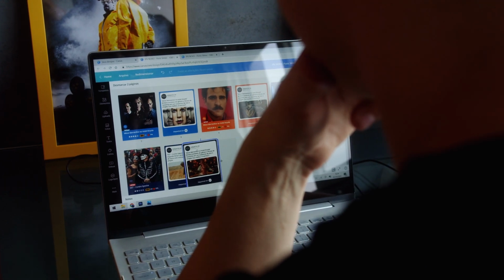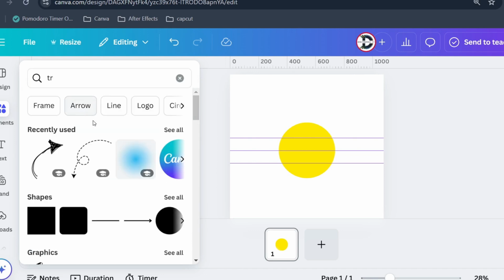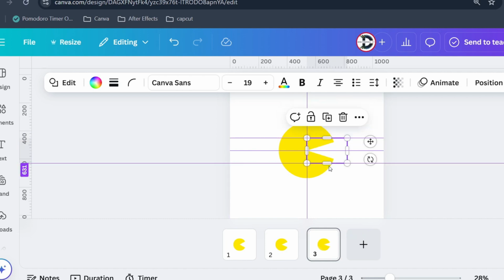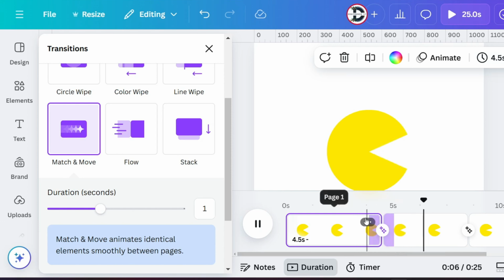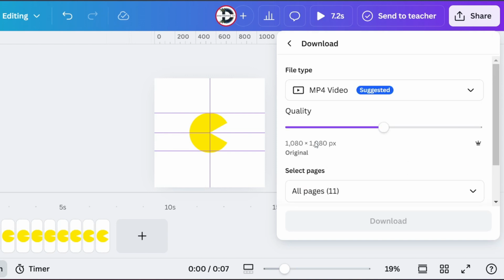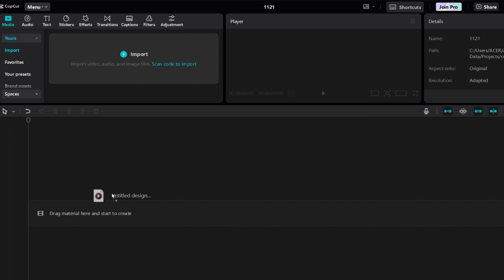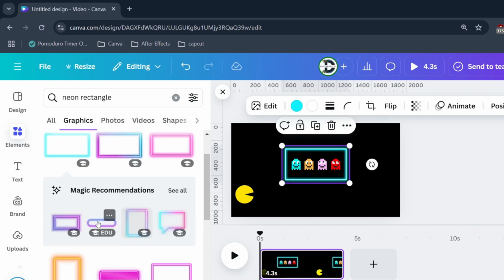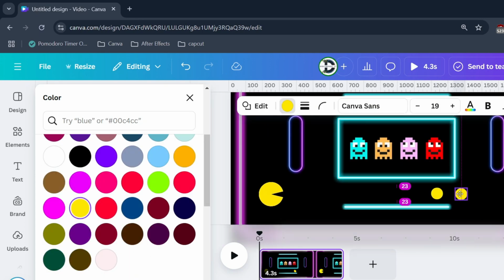Canva Tutorial on How to create pac-man game Animation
Here is how you can create a fun pacman game like animation using canva,
Here you will learn how to create frame by frame animation. Then how you can transition using match and move transition and lastly some basic video editing skill.
Timeframe

0:00 intro
0:11 Topics covered
0:28 Design our pac man frame by frame
4:13 Free background remover
4:49 designing our interface